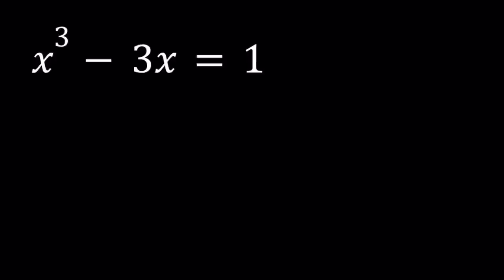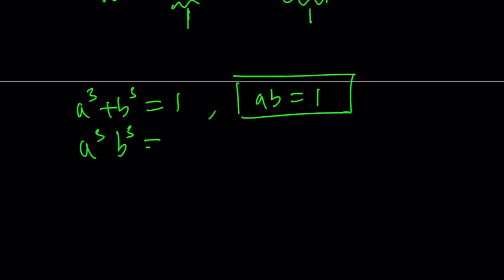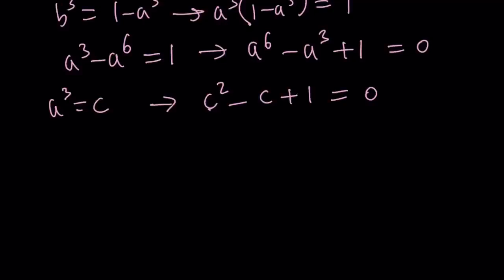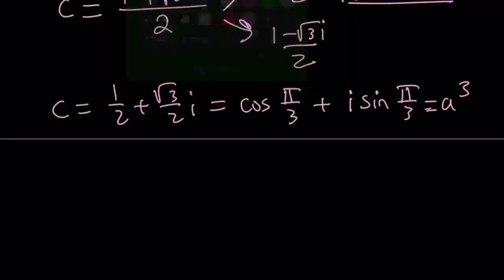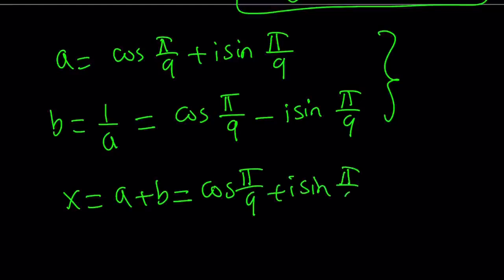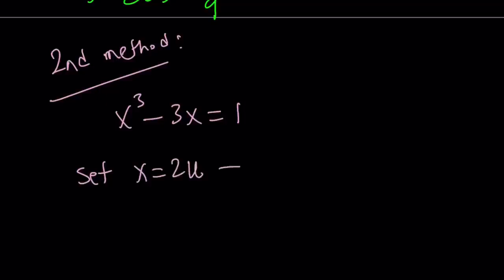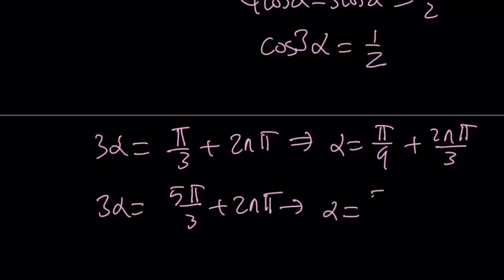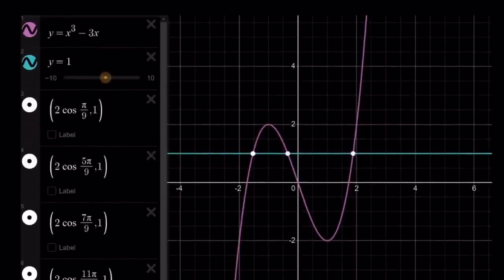Let's Solve A Nice Cubic